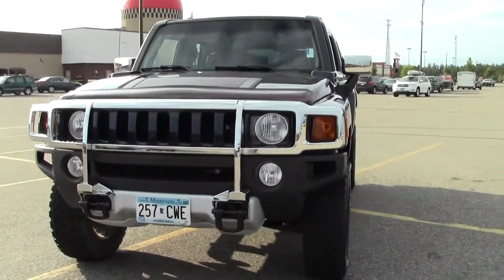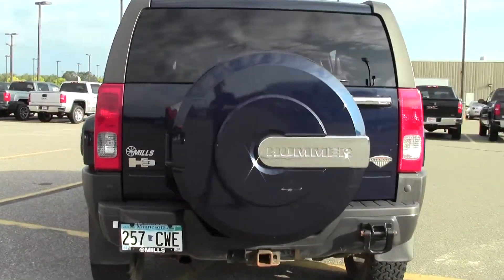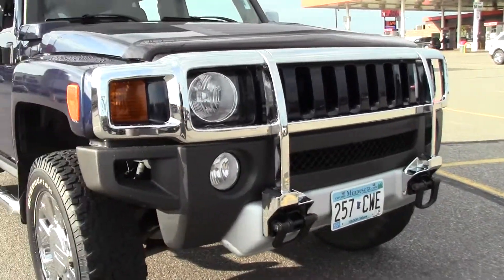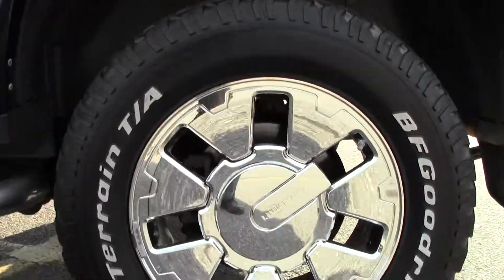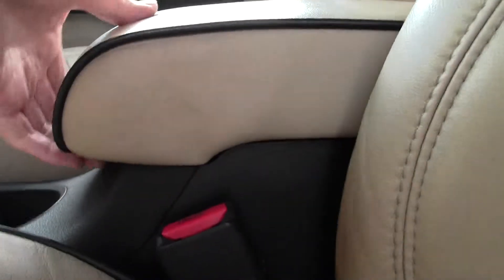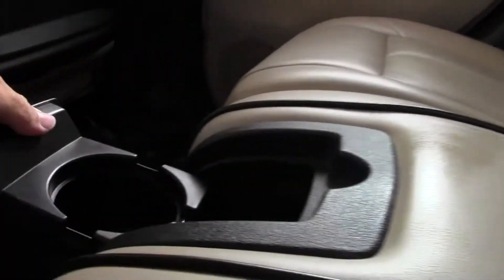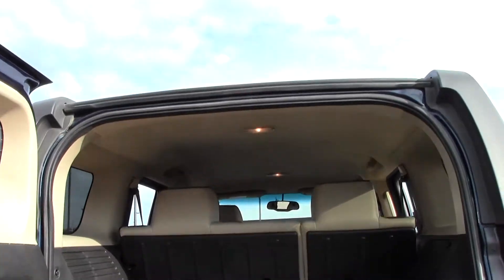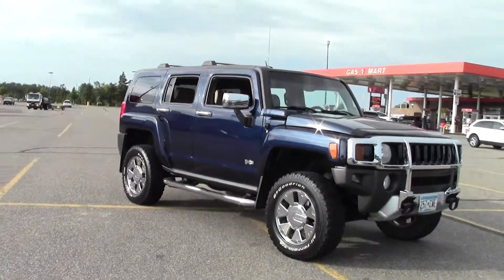2008 Hummer H3 2G140384A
You NEED to see this SUV! Move quickly! There is no better time than now to buy this fantastic 2008 Hummer H3, that is simply in great condition. This is one luxurious ride, but don't just take my word for it. Come on down and EXPERIENCE it for yourself. You won't be disappointed.

Looking for Rochester area used cars, Brainerd area used cars, Hutchinson area used cars, used trucks, new cars, or new trucks from one of the best Minnesota dealerships?  (Our customers literally come from all across MN- and other states too!)  Please give us a call to confirm availability for any vehicles you might find here.